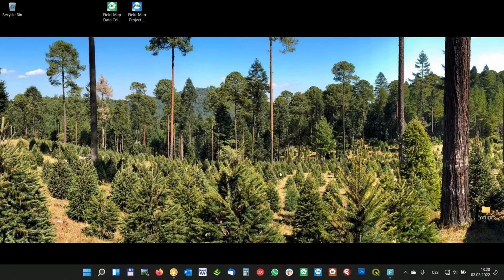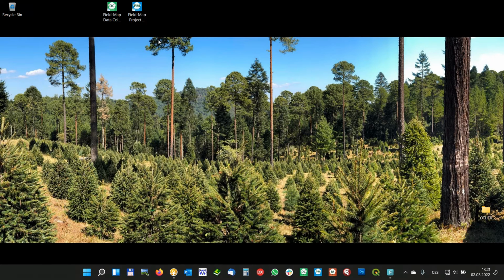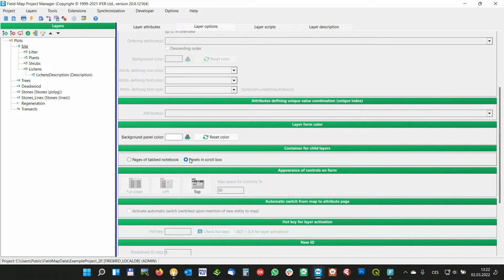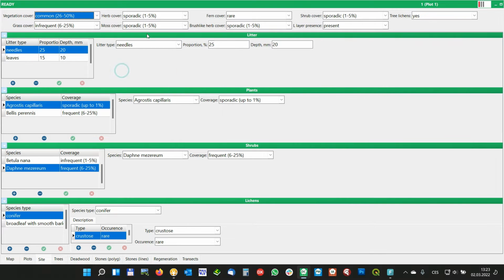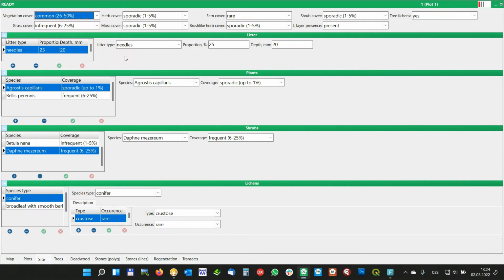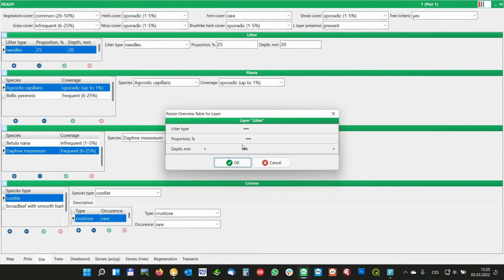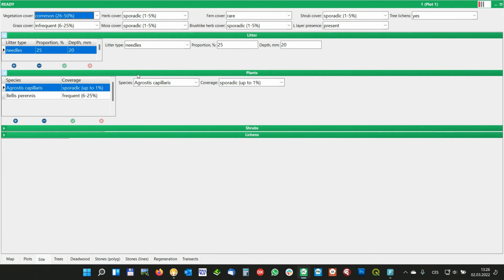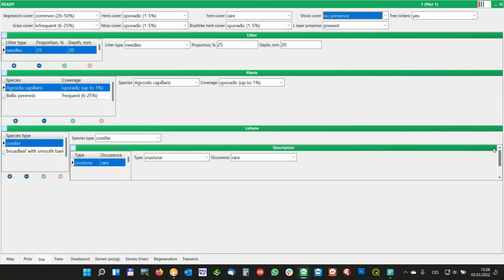Field-Map 20 - panels in scroll box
New way to display panels in Field-Map Data Collector